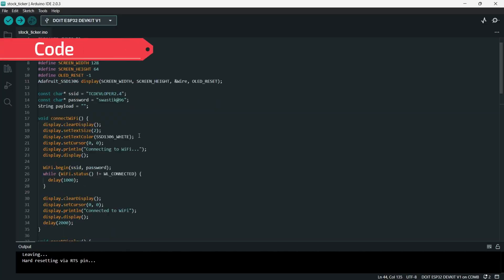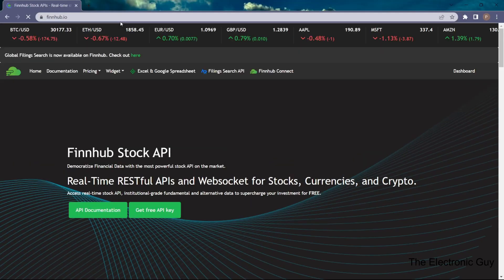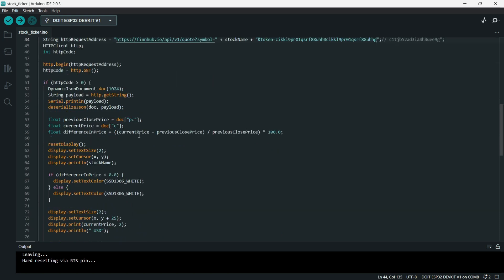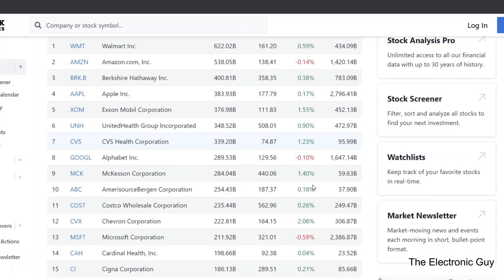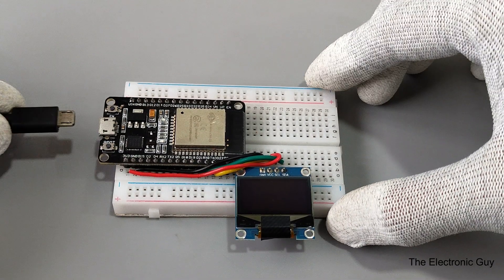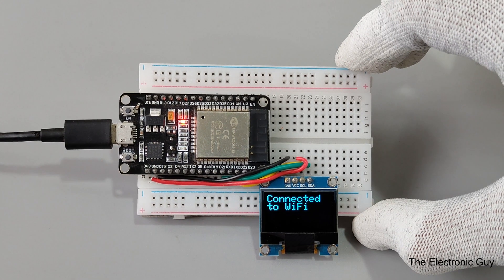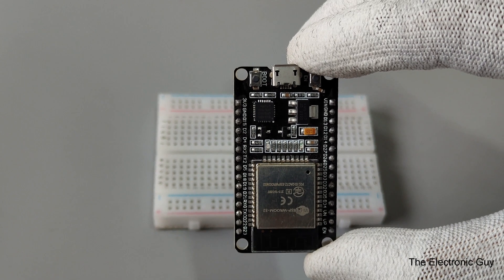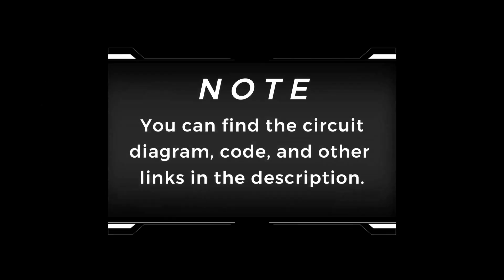Track your Stocks in Real Time Using ESP32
In this video, I have explained how you can make a free stock price tracker using ESP32.

Important links that you might need:
Free API key generator:

Chapters:
00:00 Intro
00:05 Components
00:08 What does it do?
00:28 Build process
00:50 Code
01:01 Generating the API key
01:17 Code Explanation
01:52 Uploading the code
02:27 Outro